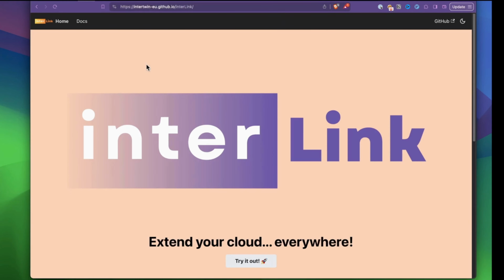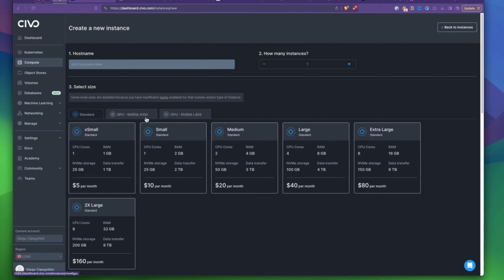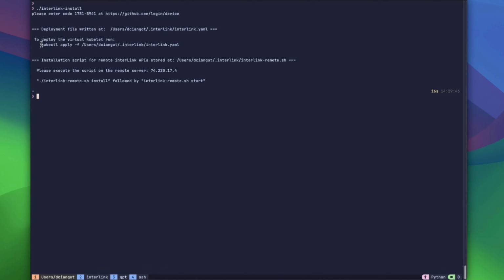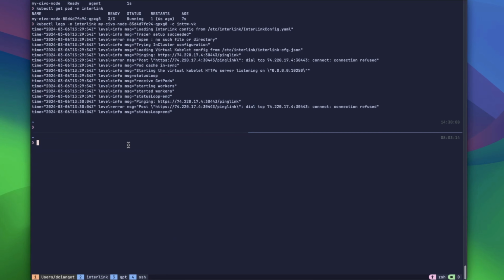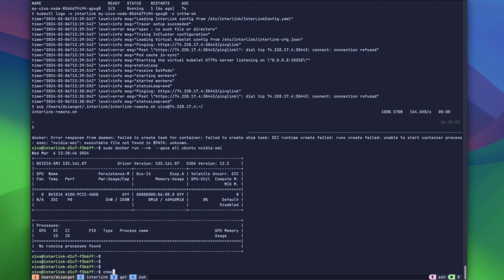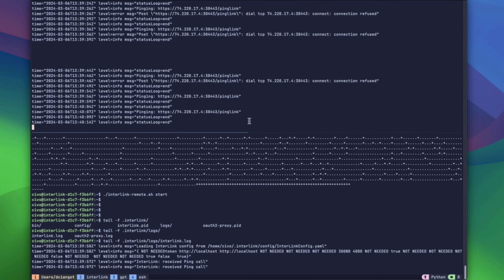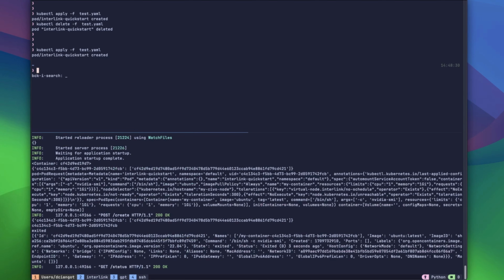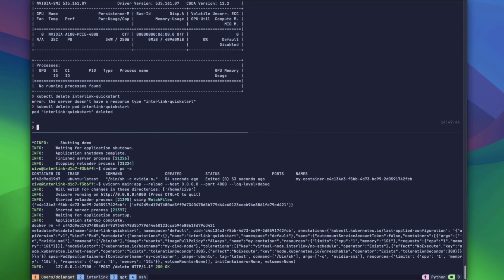I broke the Kube - extend your cluster with Civo GPUs in 5 minutes!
Welcome SciGeeks!

In this episode we are going to setup a virtual node on my MiniKube instance running on my laptop.
That node will be able to run containers on a GPU enabled remote virtual machine hosted by @CivoCloud

That means that from today you can spin up your local environment on your laptop and offload the heavy calculation to any external resource with interLink.

There are just a few steps to get you started:
- Spin up the virtual node with the utility command line offered by interLink!

Without even noticying, you have just deployed your first @cncf virtual kubelet!

The presented tool is part of the effort of the @interTwin  project and driven by @INFN_